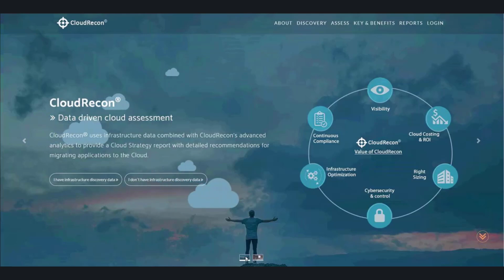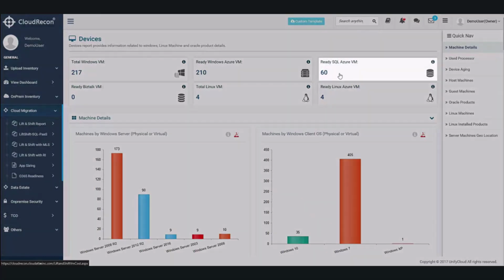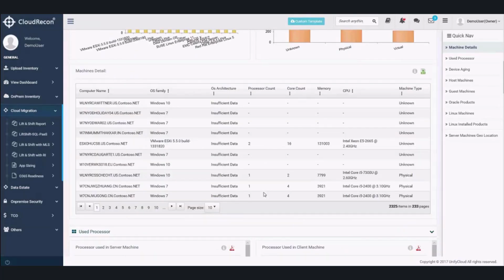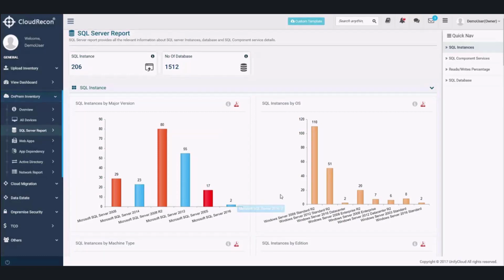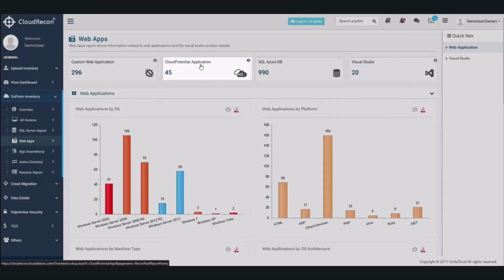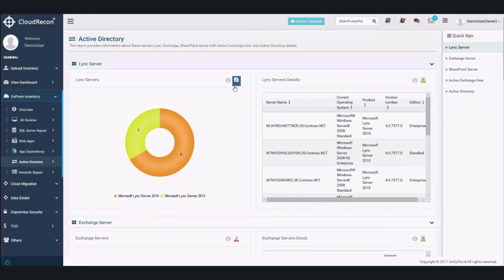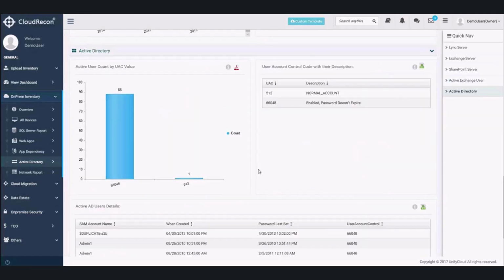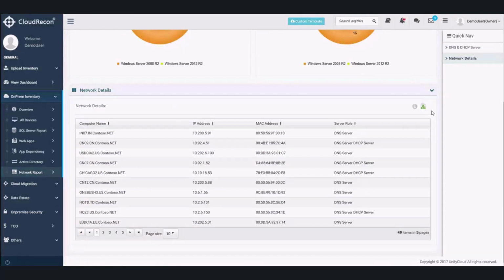CloudRecon 103.2: Detailed Inventory Reports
Highlights of five key CloudRecon inventory reports that provide pre-migration insights of different parts of the on-premise environment – All Devices, SQL Server, Web Apps, Active Directory, and Network Reports.